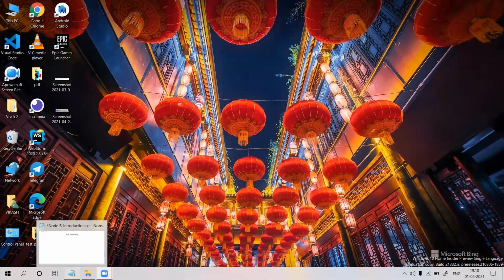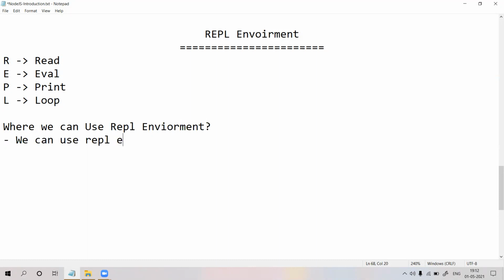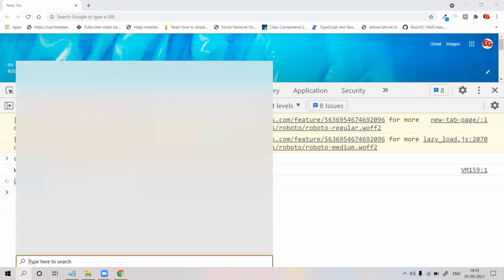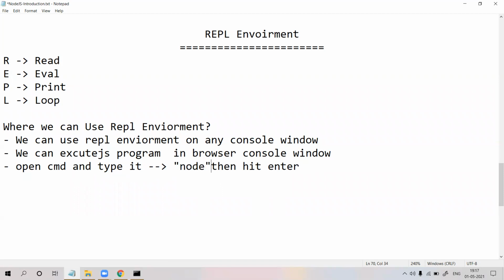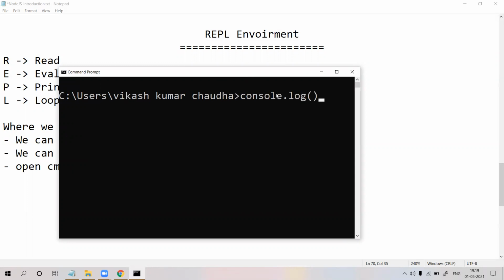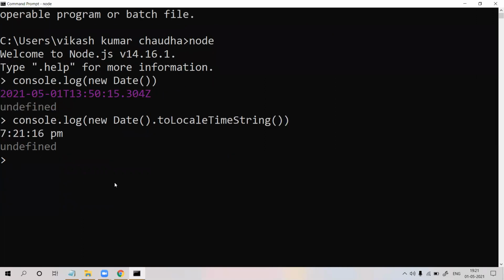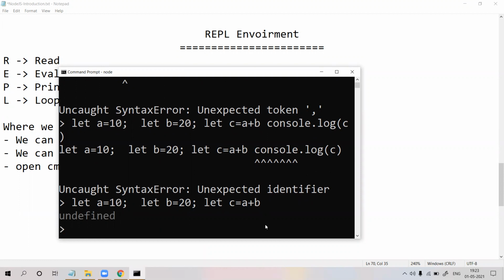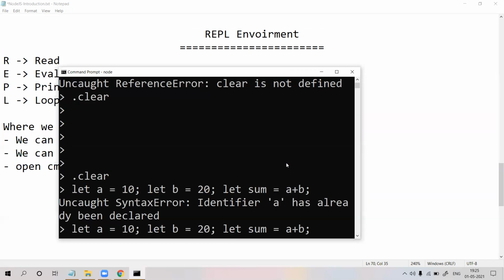NodeJS #3 Complete REPL Environment NodeJS in hindi | nodejs tutorial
Welcome, what is REPL in NodeJS in Hindi in 2021. So, REPL stands for Read Eval Print Loop and it represents a computer environment like a Windows Command prompt  shell where a command is entered and the system responds with output in an interactive mode. one more thing we can use REPL environment in browser console also there is many way you can defined your tasks −

So guys In this we are Going To learn about REPL Environment :-
what is REPL environment and where I should use this ?. What is meaning of REPL?.
Meaning of REPL Enivronment is like this :-
Read − Reads user's input, parses the input into JavaScript data-structure, and stores in memory.
Eval − Takes and evaluates the data structure.
Print − Prints the result.
Loop − Loops the above command until the user presses ctrl-c twice

My Facebook Group :- If You Have any doubt or any problem realted to code and anything else then you can post your doubt here and  get answer within 30 min